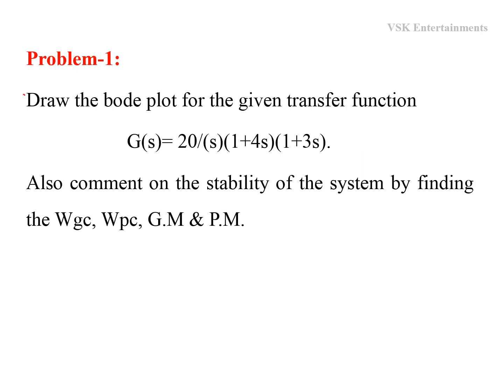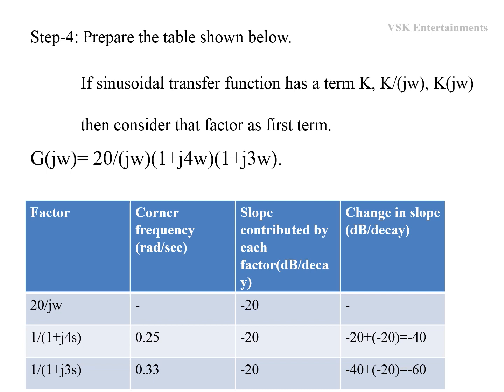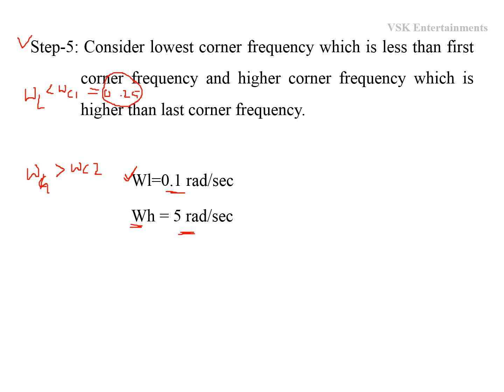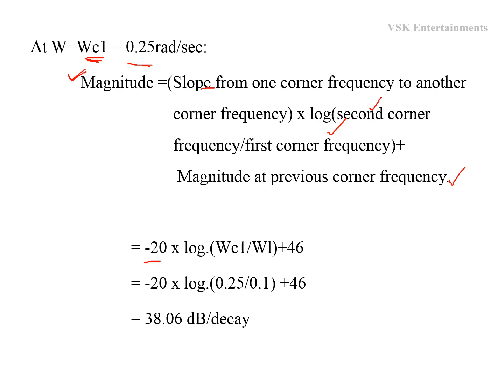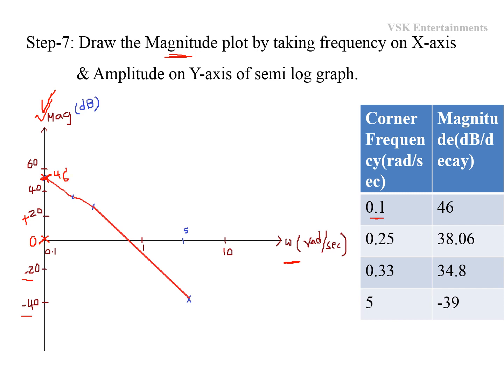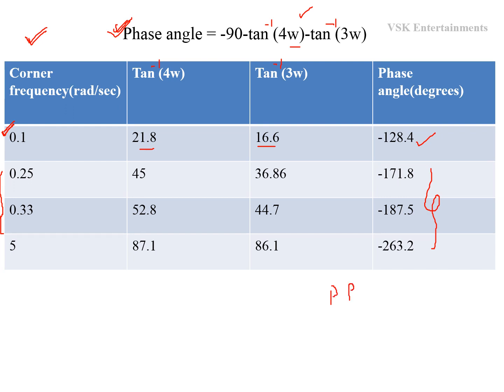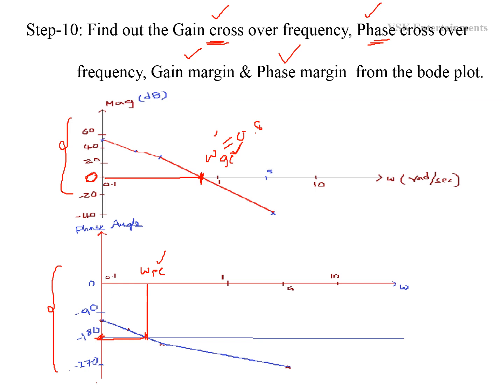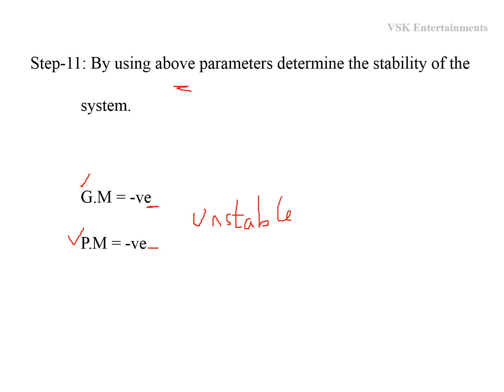Lec 17: Problems on Bode Plot, Previous JNTU Problems on Bode Plot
In this lecture,I have explained problems on Bode Plot with step by step procedure.

Previous JNTU Problems on Bode plot.